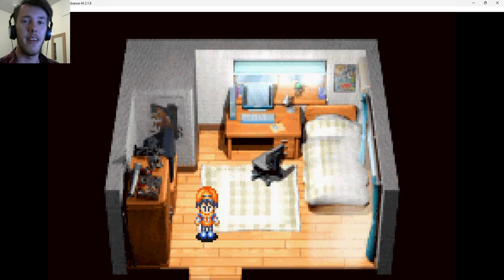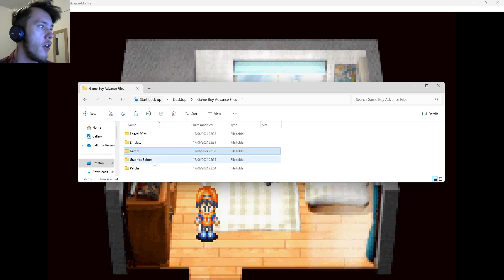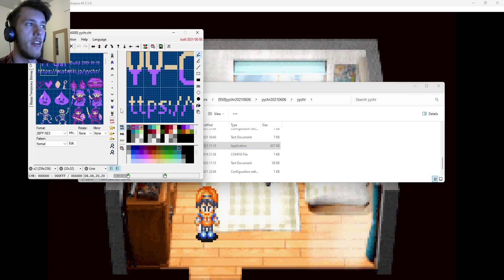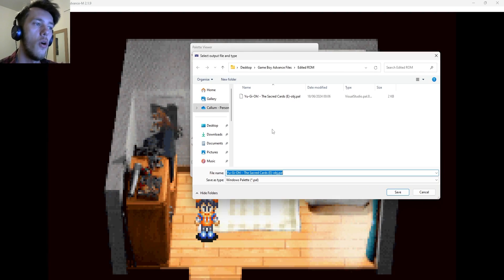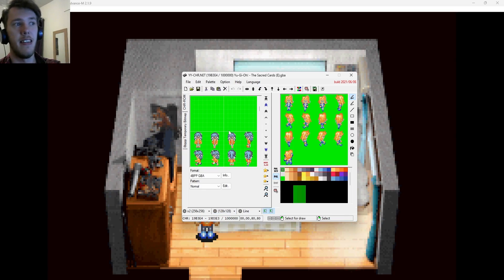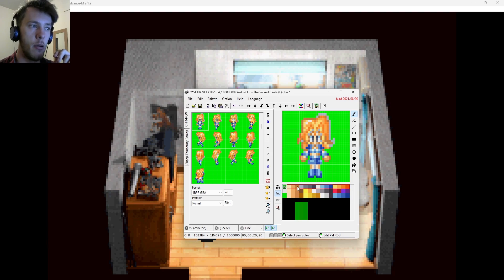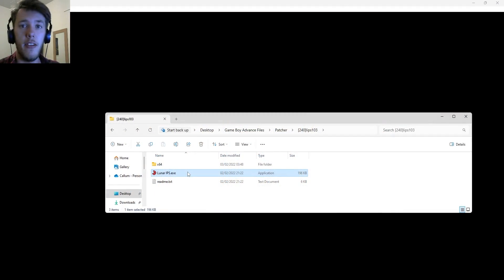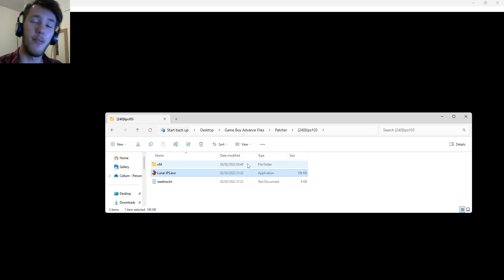GBA Sprite Swapping Explained - YY-CHR + ROM Patching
00:00 Intro
1:10 Tools Used
4:55 YY-CHR (Graphics Editor Tutorial)
13:40 Showcase/Result
14:47 Lunar IPS Patcher Tutorial

Programs/resources used in this tutorial -